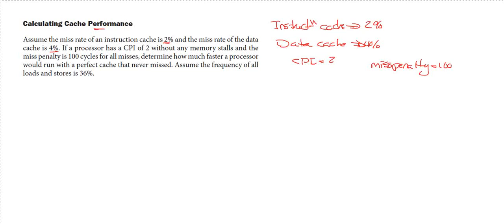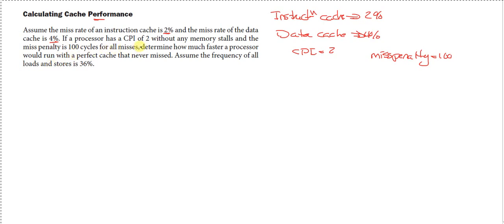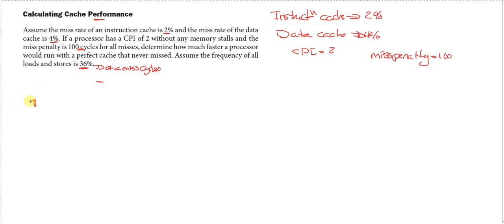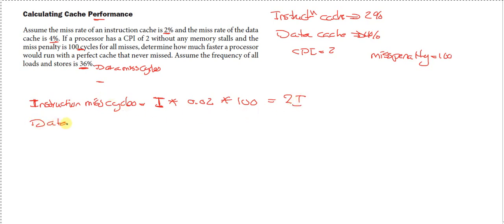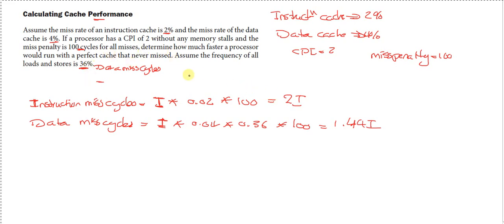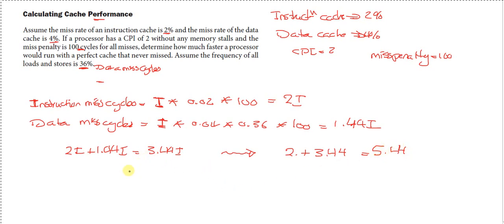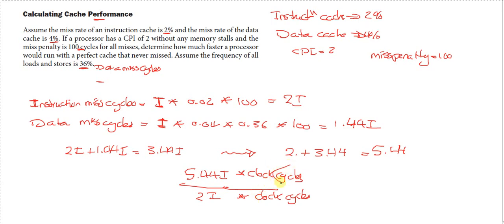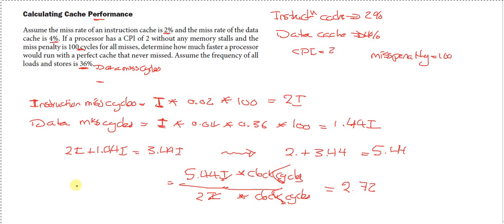Tutorial 6(Part 2: Measuring the Cache Performance exercise )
Applying the rules of Cache performance to an exercise.

Book: MK Computer Organization and Design 5th Edition.
Professor: Dr. Mahmoud Allam
Teaching Assistant: Ahmed Mosharafa